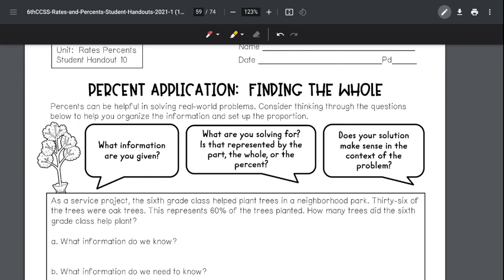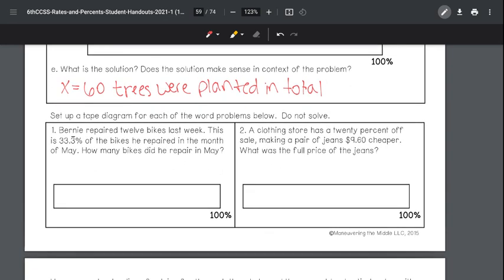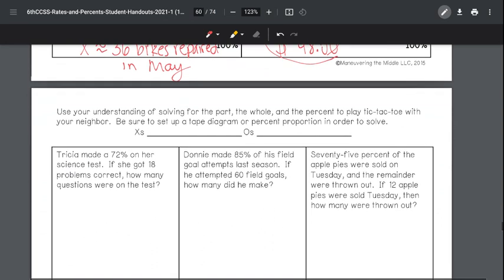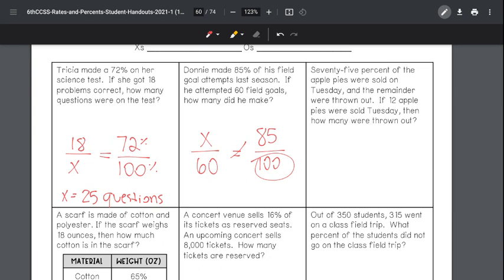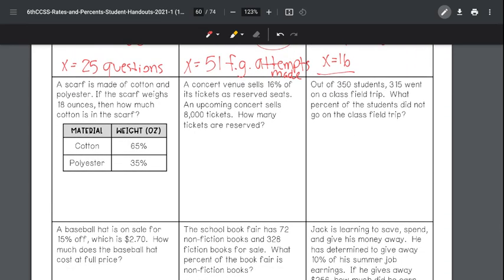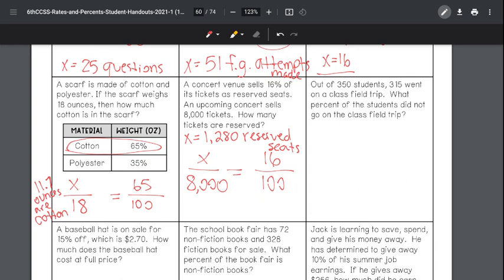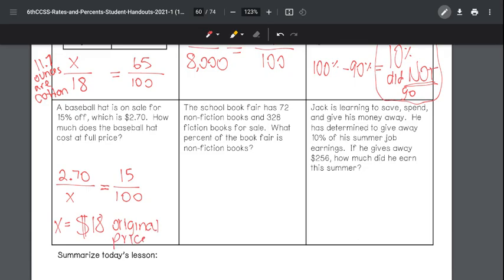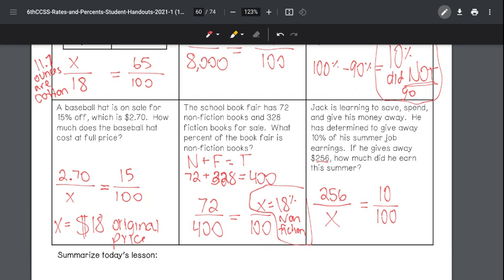Percent Application: Finding the Whole Notes